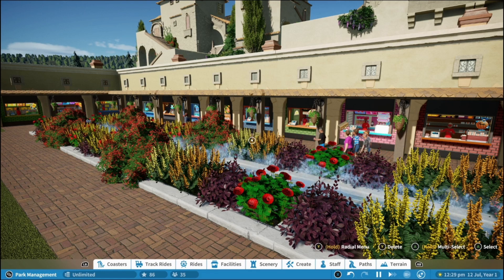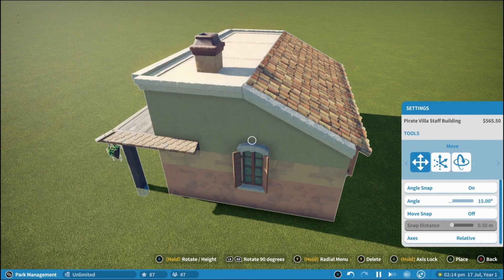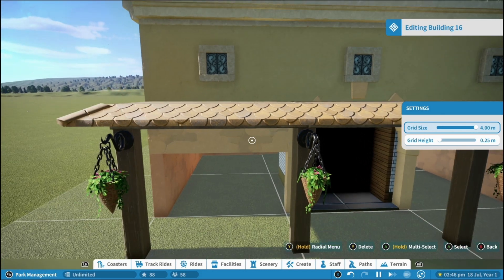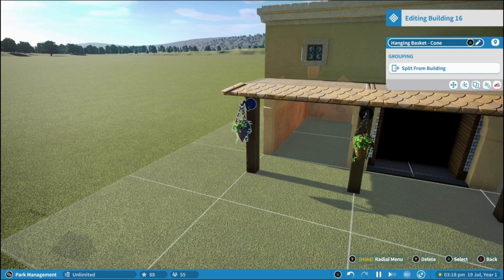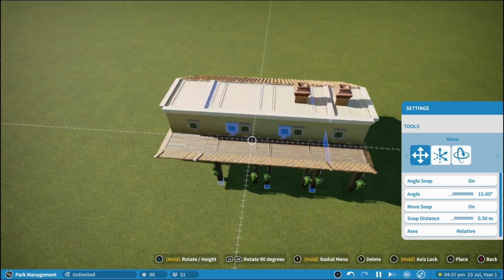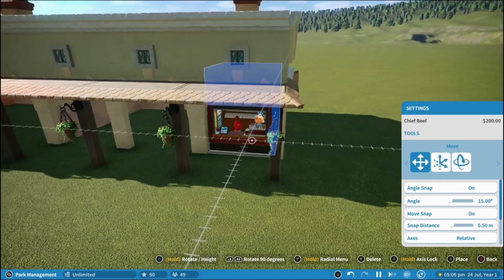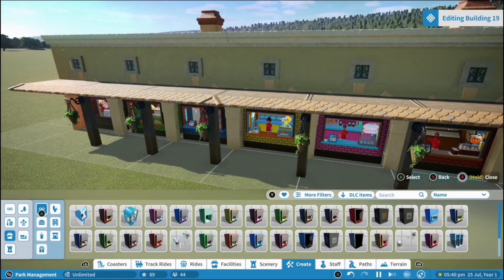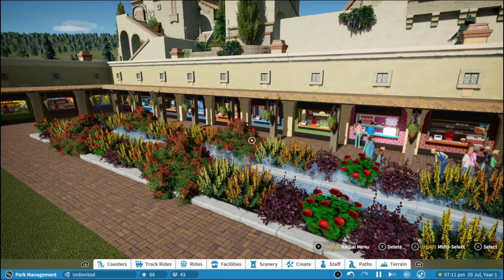Quick and Easy Shops - Tips and Tricks - Planet Coaster: Console Edition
Game: Planet Coaster: Console Edition
Footage captured: Xbox One X

This guide covers a range of things including:
00:00 Intro
00:25 Selecting a base Facility
00:42 Modifying existing Blueprints
02:10 Duplicating with Advanced Move
02:35 Placing shops within Building Scenery
03:29 Final Statements

The team at Frontier gifted me this copy of the Deluxe Edition (Digital) of Planet Coaster Console Edition to play and create these videos.

Button Translations:

(A) / X (CROSS)
(X) / ▢ (SQUARE)
(Y) / △ (TRIANGLE)
(B) / O (CIRCLE)
LB / L1
RB / R1
LT / L2
RT / R2

Surprise and delight crowds as you build the coaster park of your dreams and manage a truly living world with unparalleled attention to detail.

Whatever your skill level, bring your ideas to life. Take advantage of Blueprints to quickly place over 700 pre-made objects, including coasters, facilities and scenery; build from the ground up with detailed piece-by-piece construction; or transform the ground itself with terrain-altering tools.

Running your park is just as easy. Guests react in realtime as you set prices, place scenery, and install exciting new attractions. Keep them entertained so attendance figures – and profits – skyrocket.